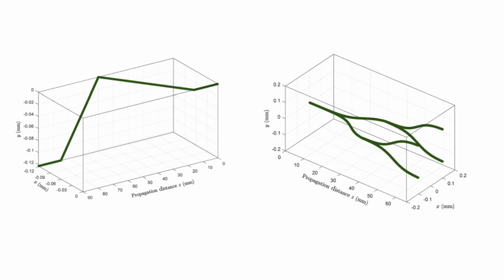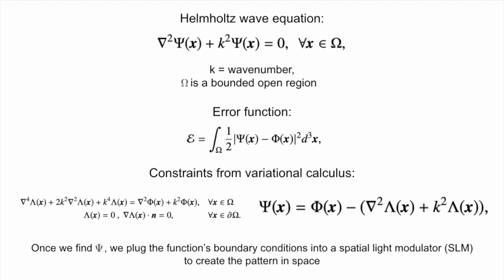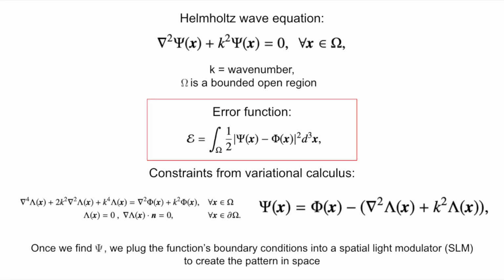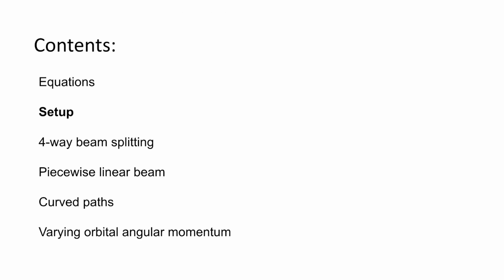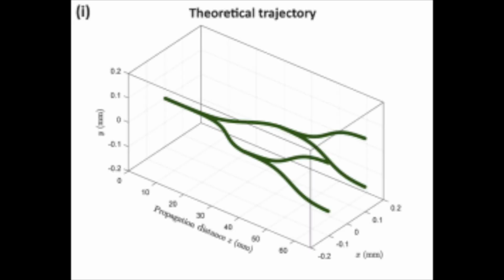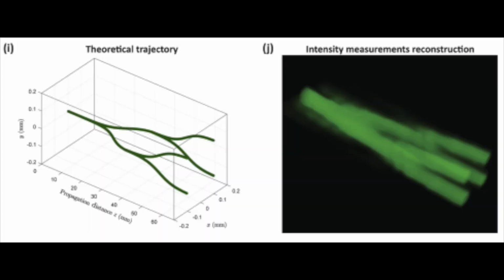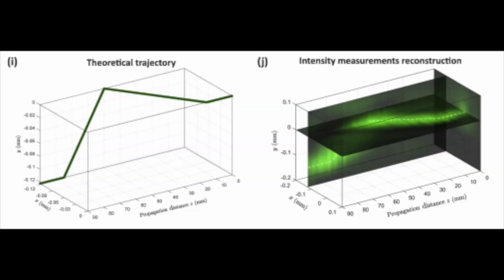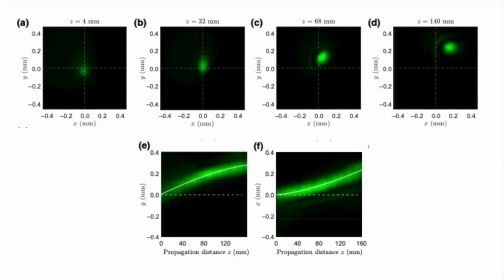Light by Design: Longitudinally Structured Light in Free Space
Part 1 of the series Applications of Longitudinally Structured Light. Based on the work of Professor Mo Mojahedi's research group at the University of Toronto. Written, recorded, and edited by James Fair as part of his Engineering Science thesis project.